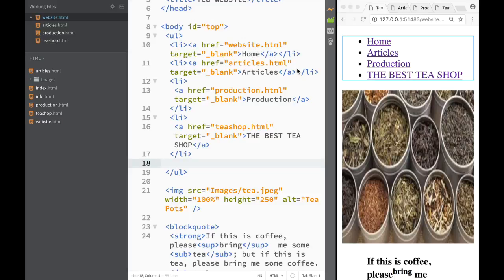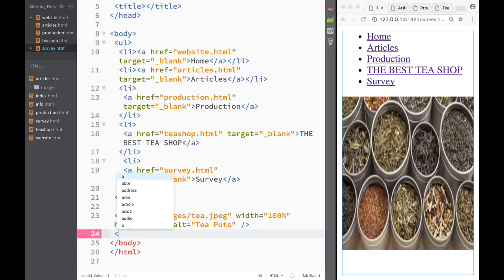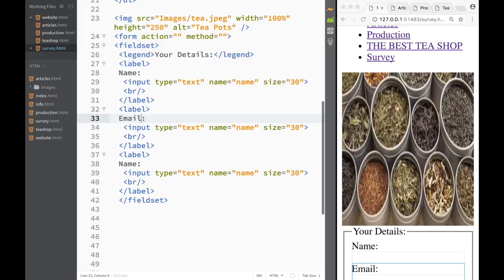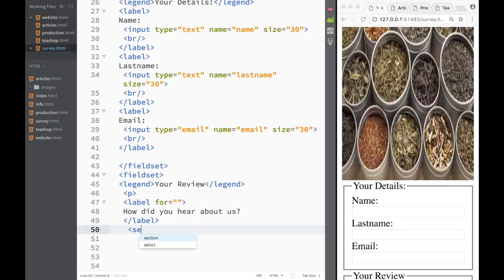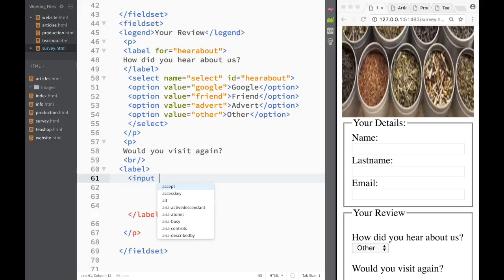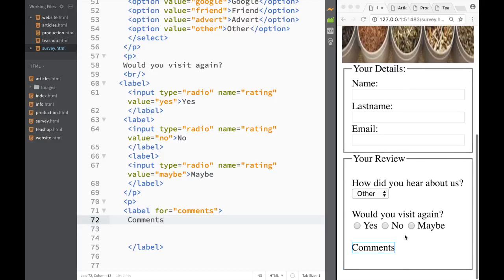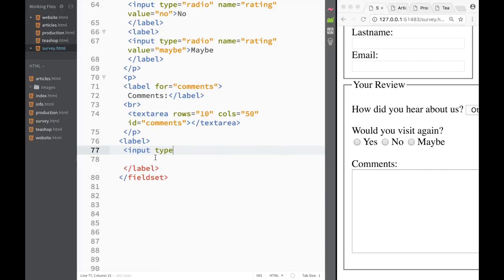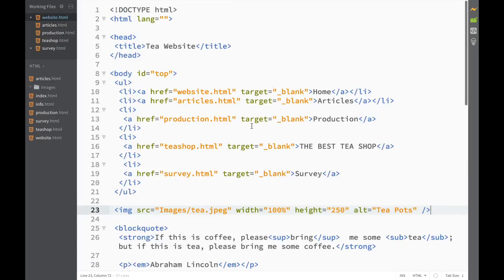HTML and CSS Tutorial for beginners 63 - Website Project Add Form Elements to Website